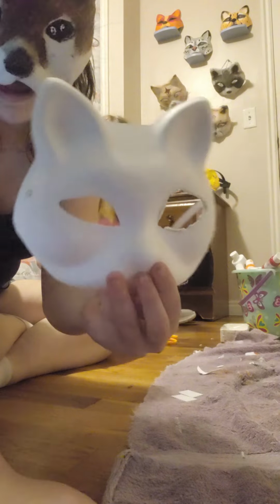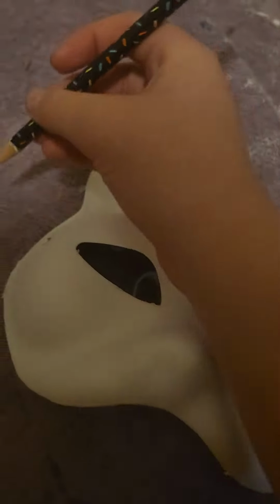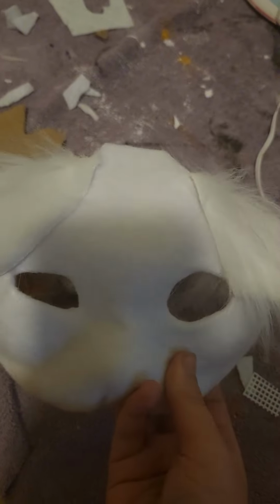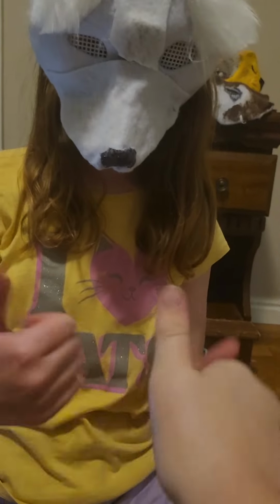making a mask with LEAF!!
the sillies come together to make mask 😼